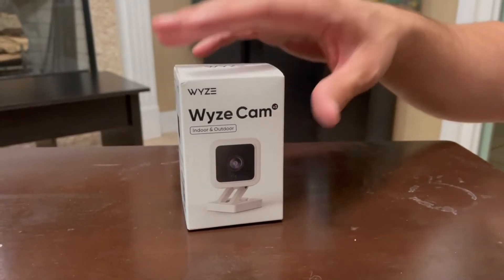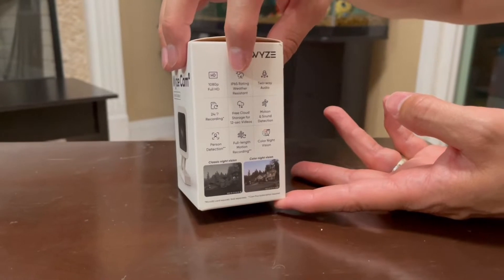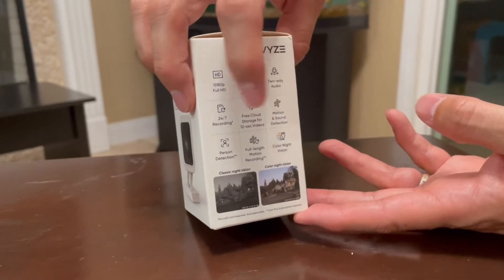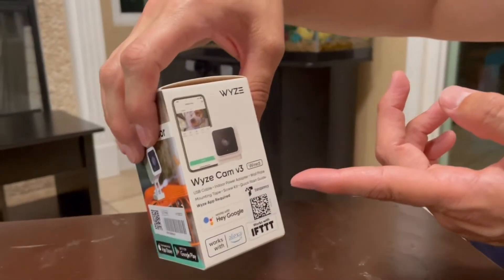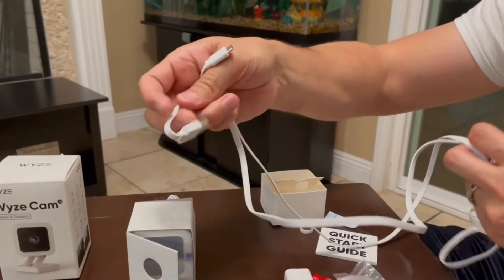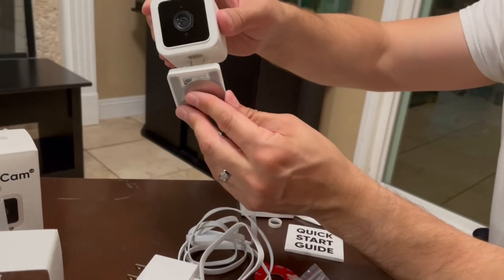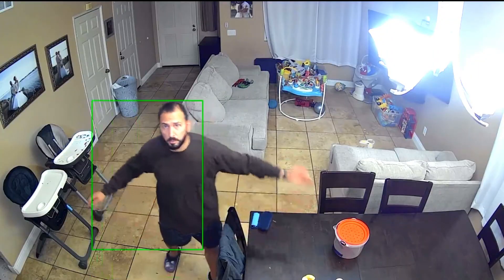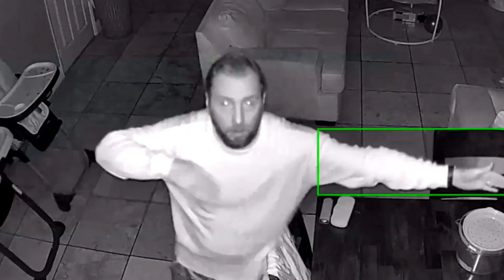WYZE Cam V3 Unboxing & Review | What’s Included, My Thoughts and Review Footage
Watch as I unbox and review the WYZE Cam V3 security camera.

WYZE Cam V3